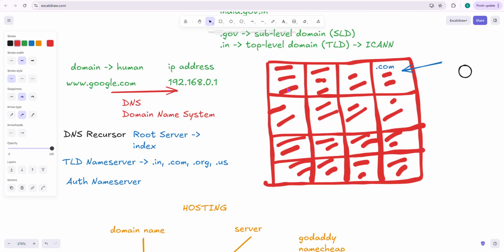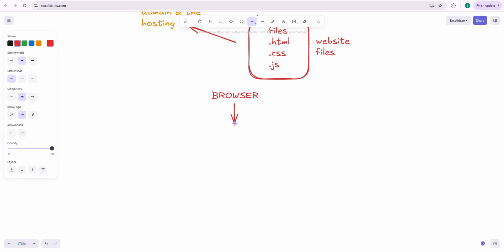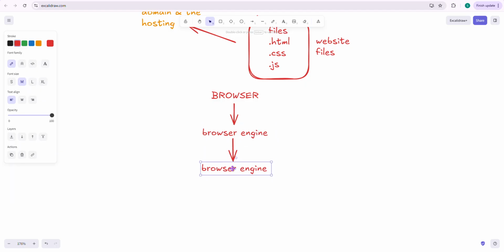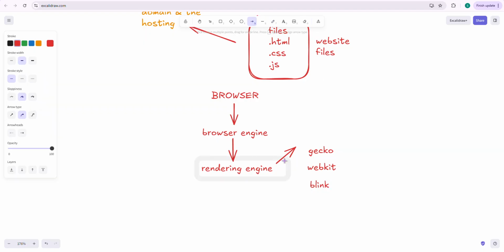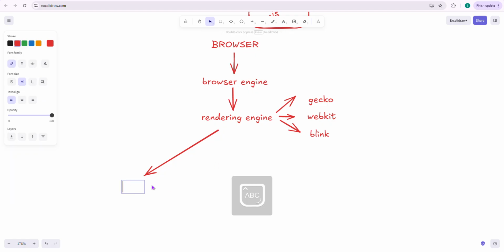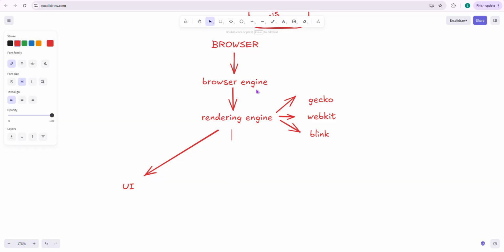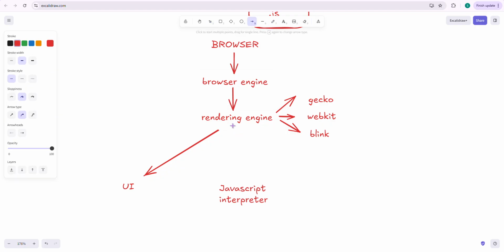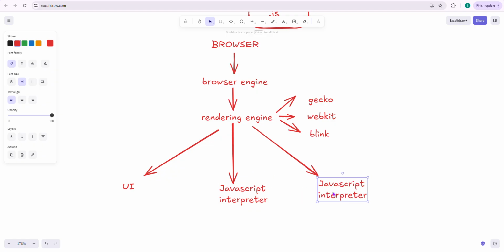What is a browser? | Front End Dev Part 6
My understanding of web browsers and how do they function.